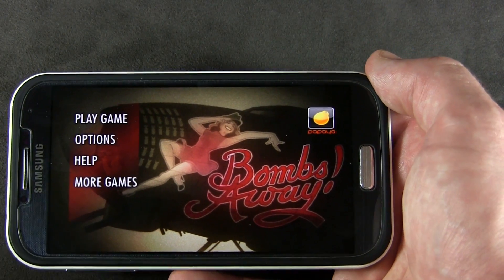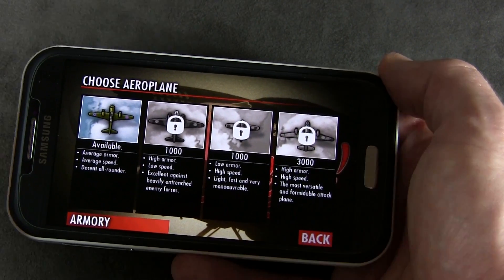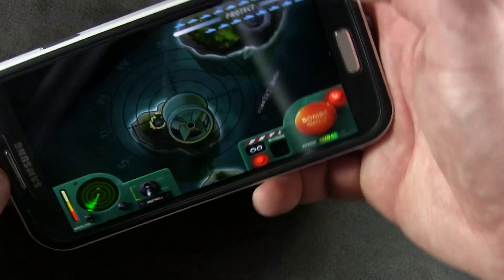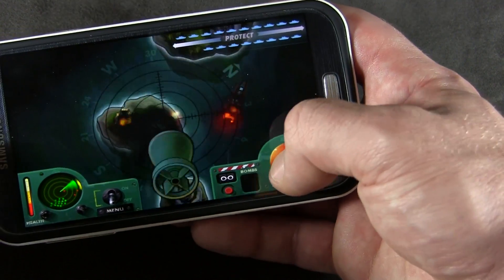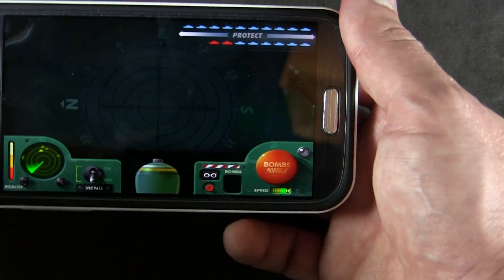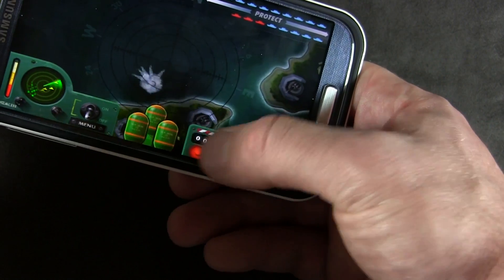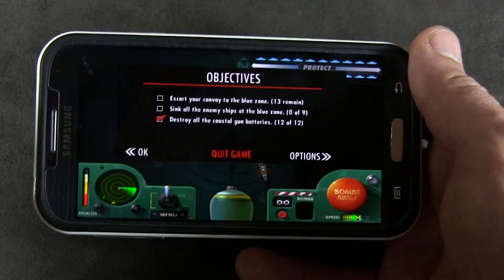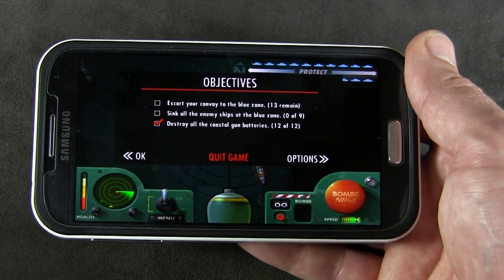iBomber Android Game Review - Bombs Away!!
iBomber is a WWII themed game where you pilot various different planes and blow the hell outta stuff!